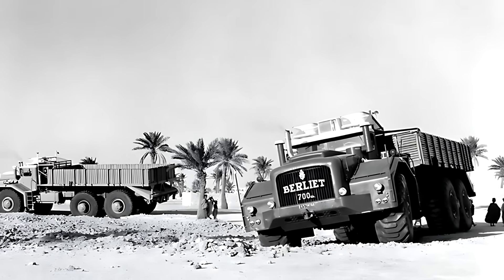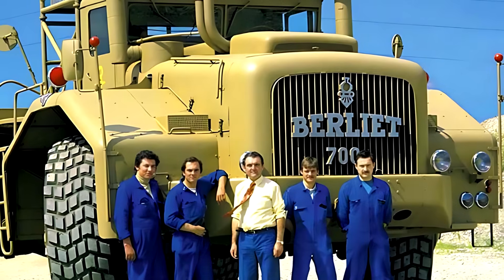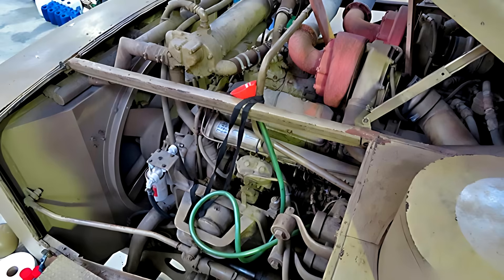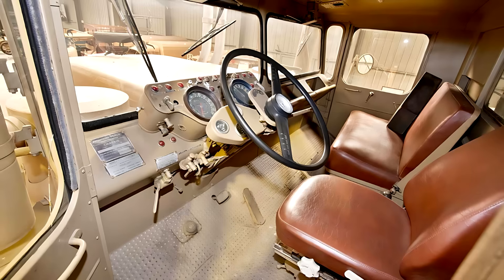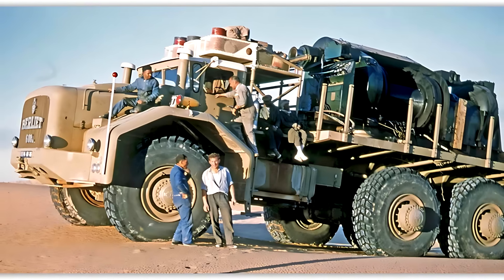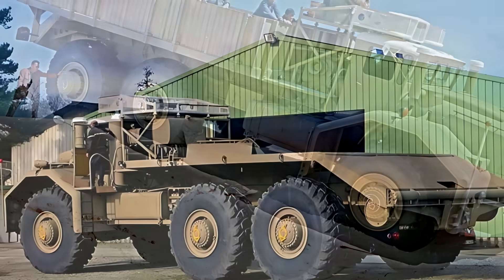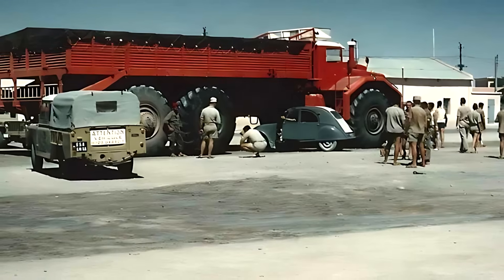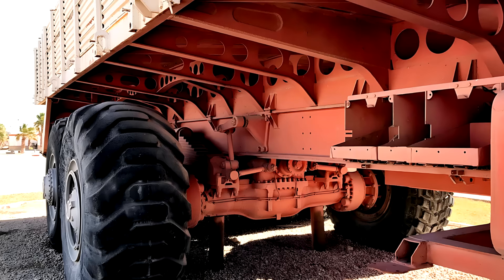1957 Berliet T100 🧱 The World’s Biggest Off-Road Vehicle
In 1957, as France expanded its oil exploration deep into the Sahara Desert, engineers at Berliet faced a challenge like no other: build a truck that could cross endless dunes, withstand brutal heat, and carry the impossible. What they created became a legend — the Berliet T100, the largest off-road truck the world had ever seen.

This massive 6×6 machine stretched 15.3 metres (50 ft) long, 4.96 metres (16 ft) wide, and stood 4.43 metres (14 ft) tall — taller than a two-story building. Weighing nearly 50 tonnes empty and capable of hauling over 100 tonnes, it was powered by a Cummins V12 diesel engine producing 600 to 700 horsepower and an incredible 2,609 newton-metres (1,924 lb-ft) of torque.

The T100 wasn’t just a truck — it was a moving fortress of steel and power. Designed for the extremes of oil field operations, it featured massive 2-metre-tall tires, a hydraulic semi-automatic transmission, and even a secondary Panhard diesel engine for auxiliary systems. Its mission: move drilling towers, pipelines, and heavy machinery where no road existed.

Only three units were ever built, each a masterpiece of industrial might. In the Sahara’s unforgiving heat, where ordinary vehicles failed within hours, the T100 kept moving — slow, steady, unstoppable. Today, surviving examples stand as monuments to an era when ambition and engineering knew no limits.